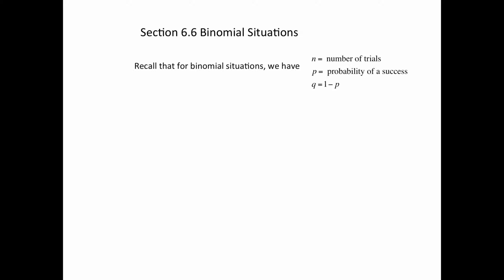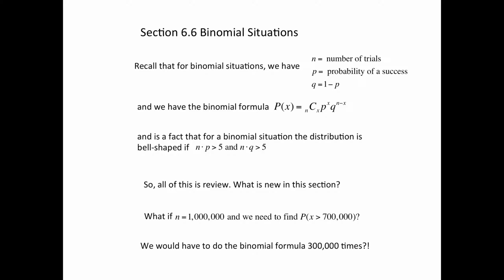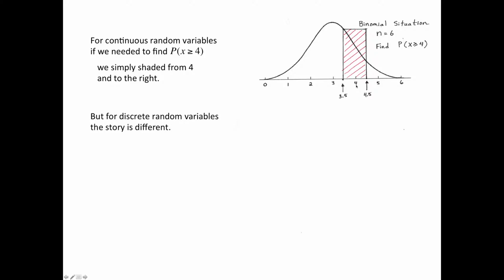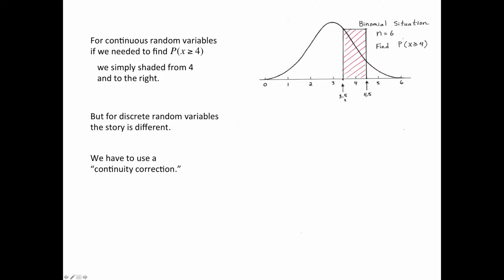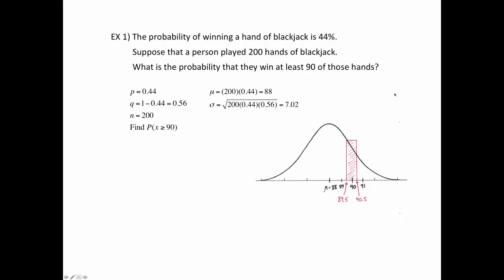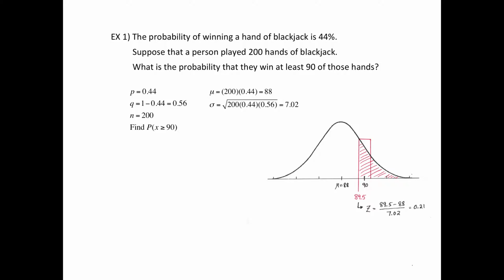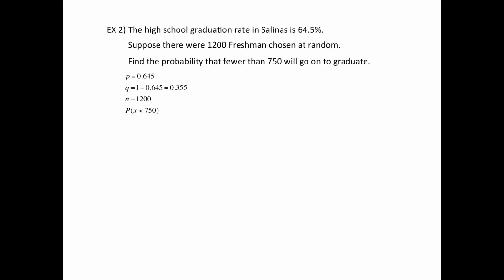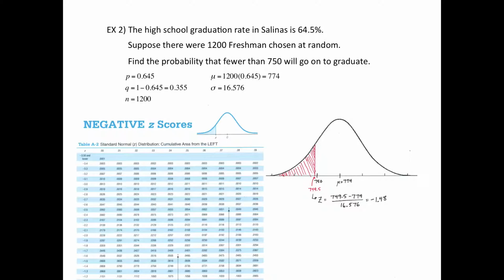Math 13 Notes Section 6.6